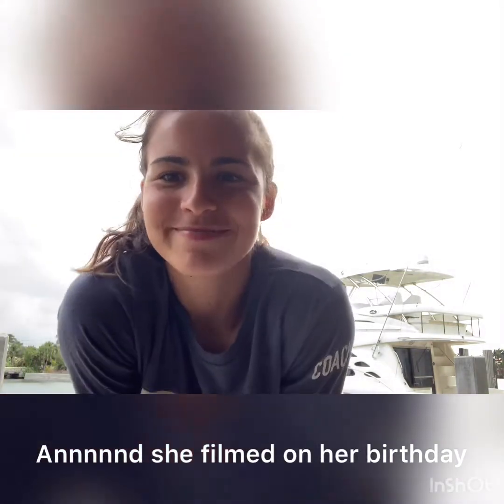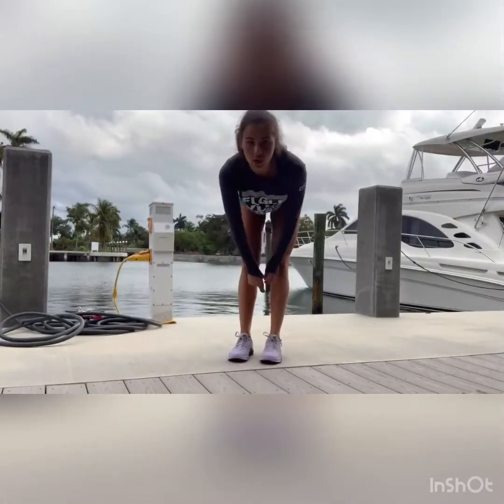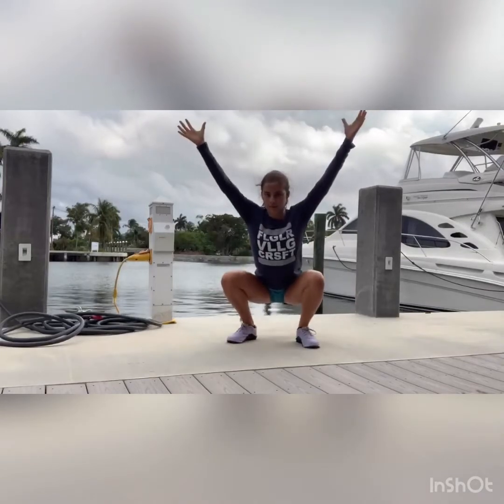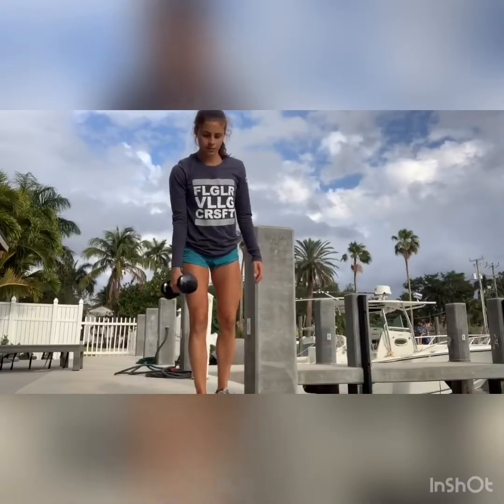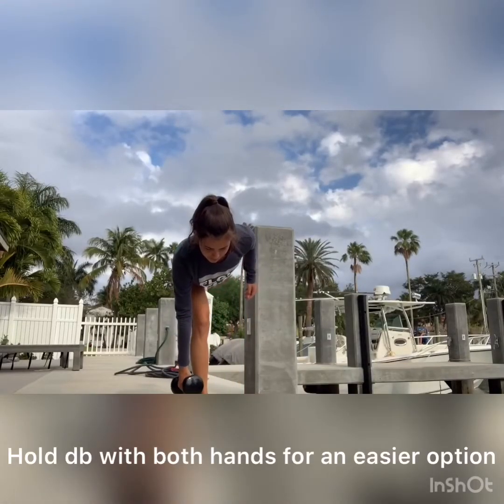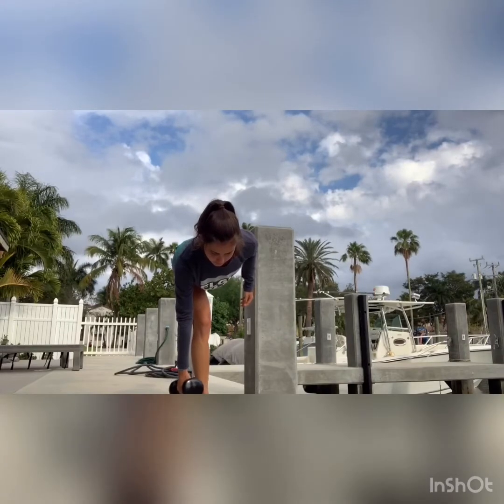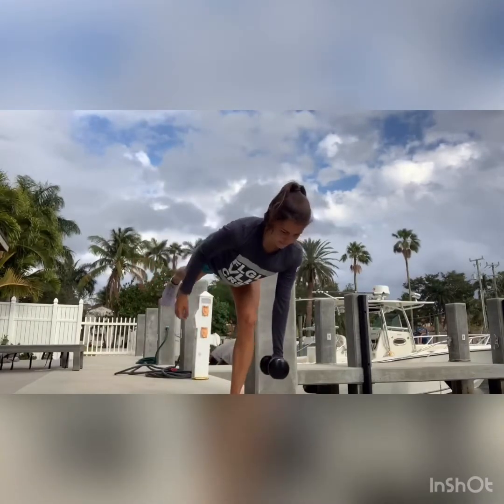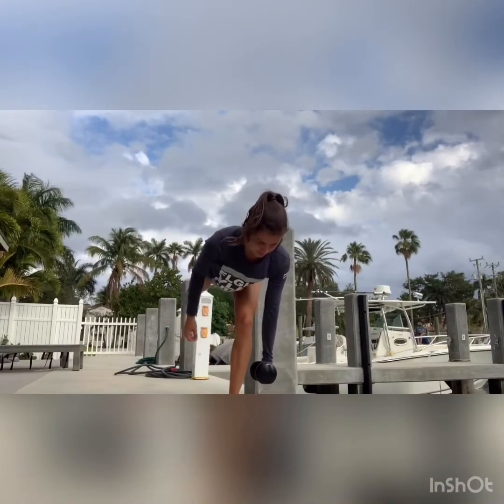April 7th workout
At home workout, single arm cleans, pushups and running.